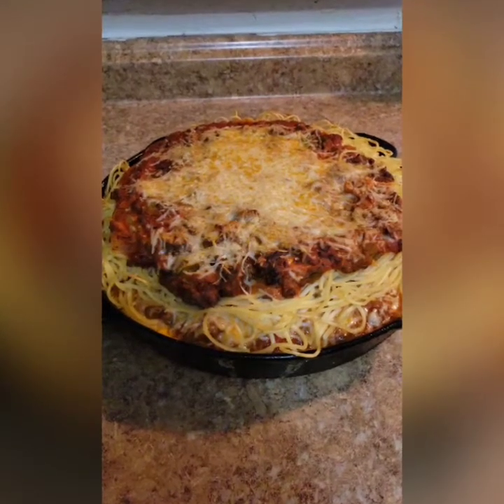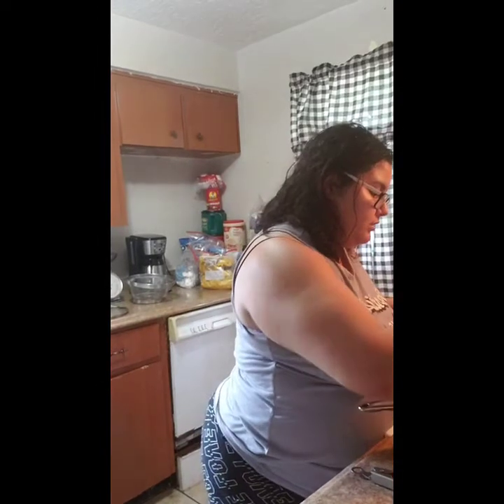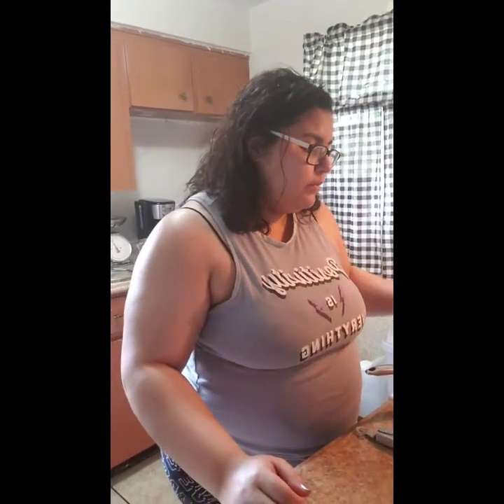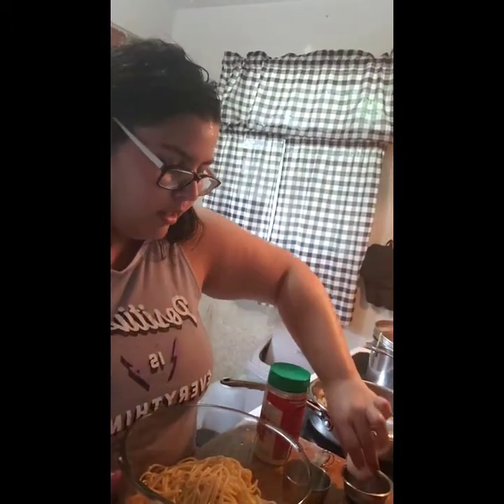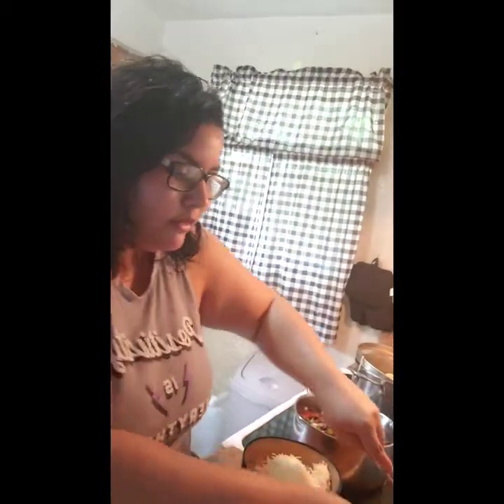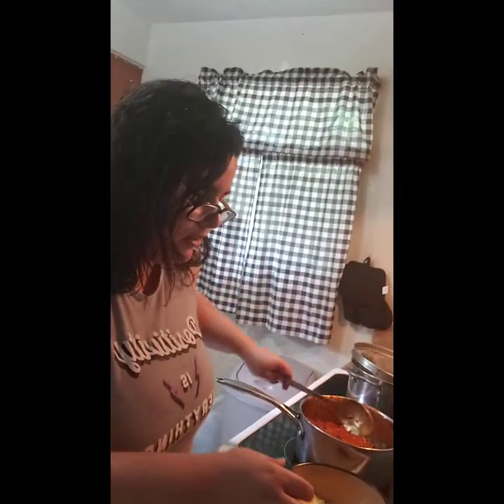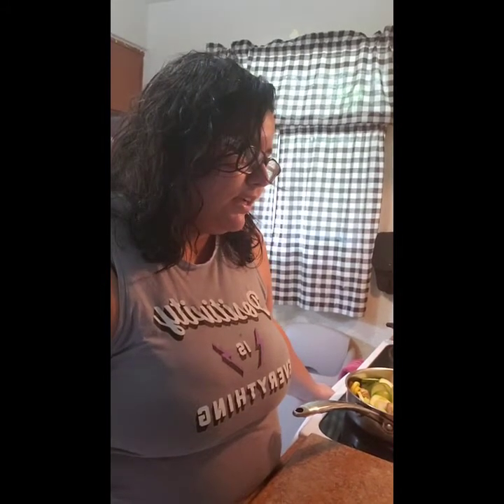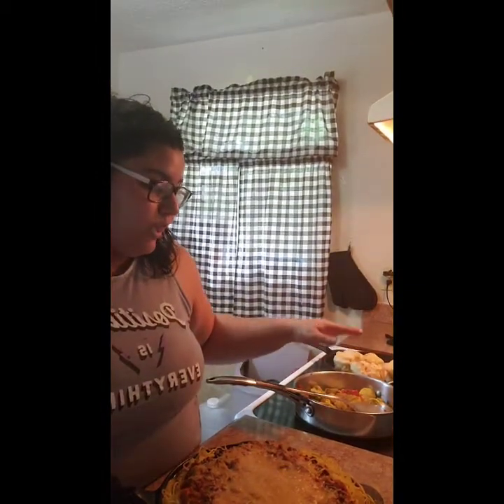DSG's Spaghetti Pie